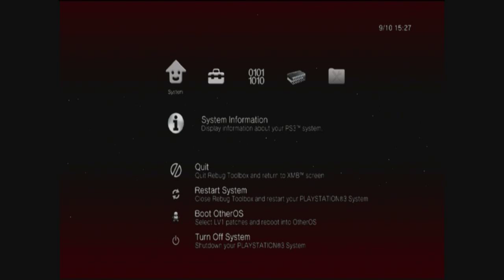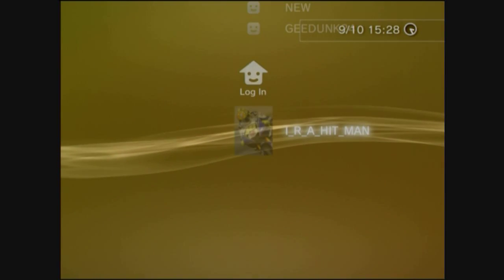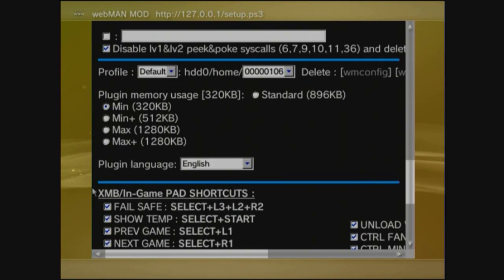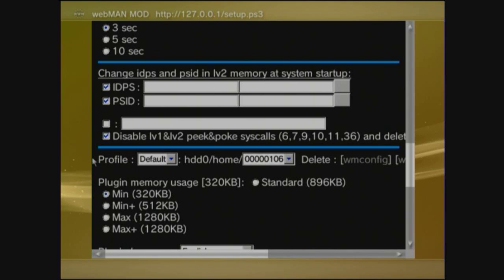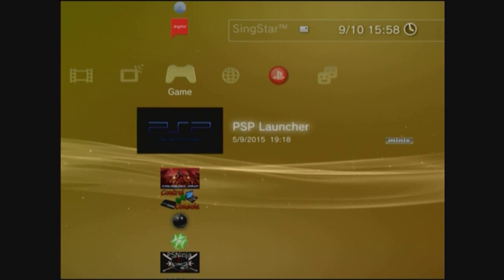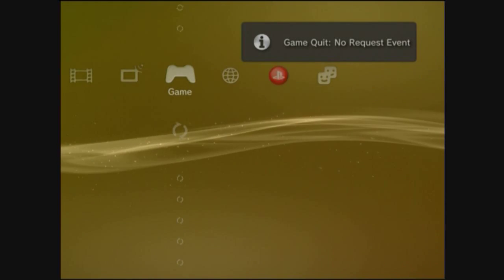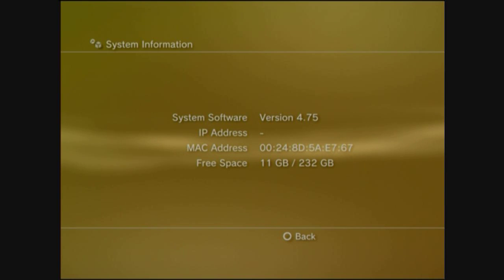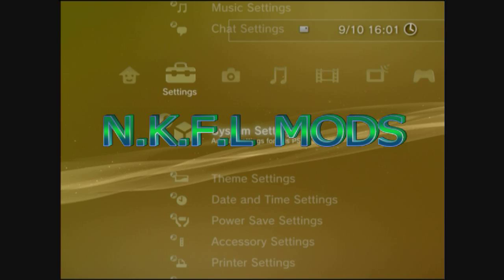HOW TO SET UP WEBMAN FULL TUT FOR REBUG.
HOW TO SET UP WEBMAN FULL TUT FOR REBUG.PS3 N.K.F.L MODS